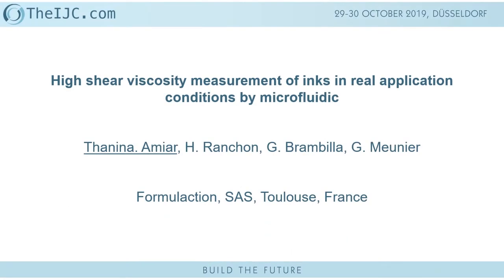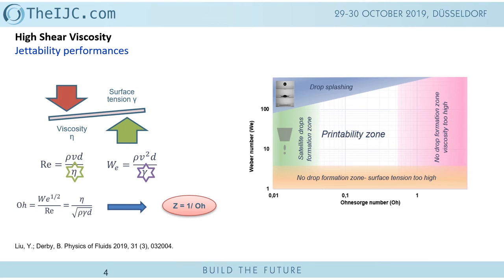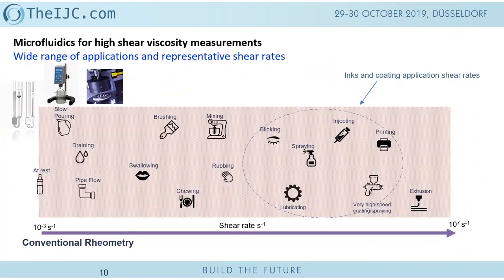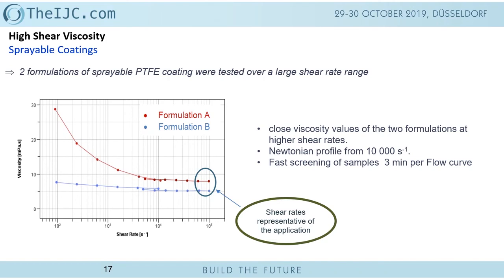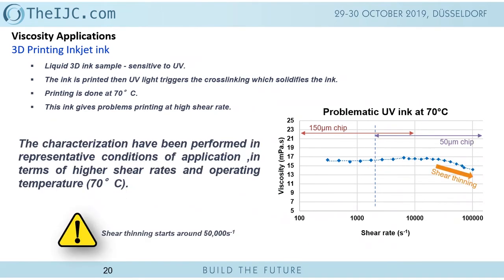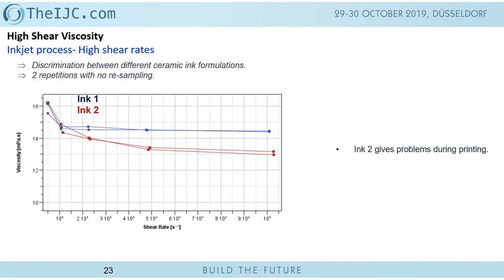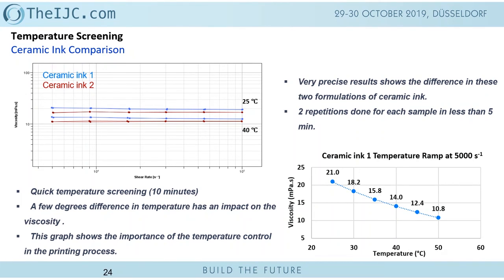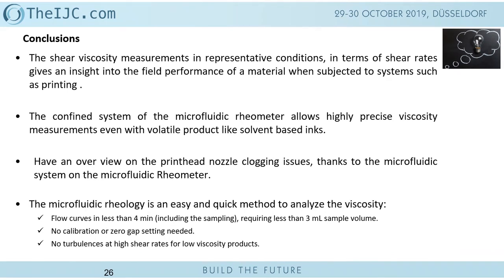TheIJC 2019: High shear rate rheology of inkjet inks by microfluidic rheometer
A highly-rated presentation from TheIJC - the world's biggest event dedicated to inkjet engineering and inkjet chemistry.

Thanina Amiar from Formulaction presents during The Inkjet Conference 2019 “High shear rate rheology of inkjet inks by microfluidic rheometer”.

Understanding rheological behaviour of inks is a guarantee of high-quality results and limiting process issues like bleeding and splashing. FluidicamRHEO is designed for viscosity measurements of products from very fluid to thick formulations as a function of shear rate (up to 105 s-1) and temperature. A sample and a viscosity standard are pushed through a microfluidic chip (Y-junction) at controlled flow rates. Images of the resulting laminar co-flow are acquired and the position of the interface is measured. The position is related to the viscosity and the flow rate ratio allows viscosity determination of the sample. FLUIDICAMRHEO allows viscosity assessing in real process conditions of shear and temperature to improve the jetability and printing quality of inks. It provides viscosity measurement with less than 2 mL sample volume per flow curve in less than 3 minutes analysing time. Thus, the microfluidic system provides viscosity measurements without solvent evaporation or dying issues.